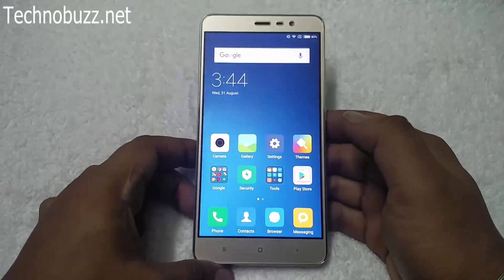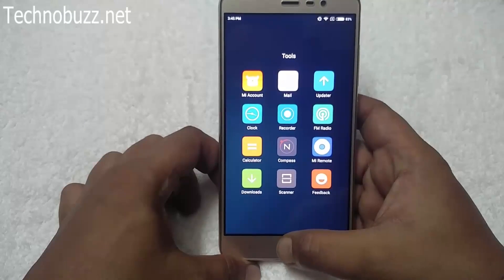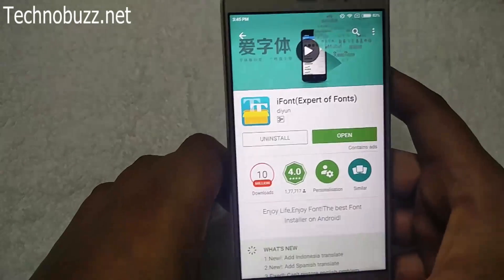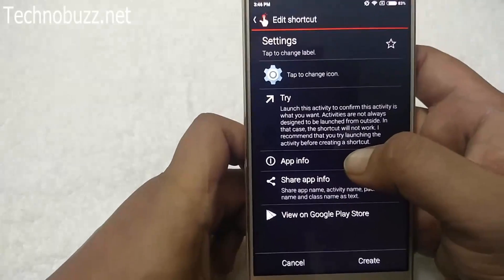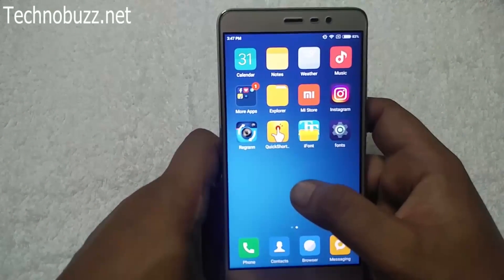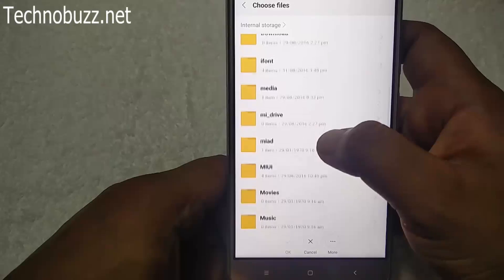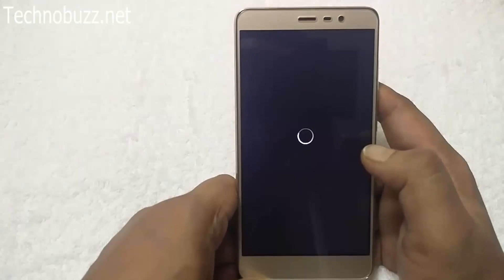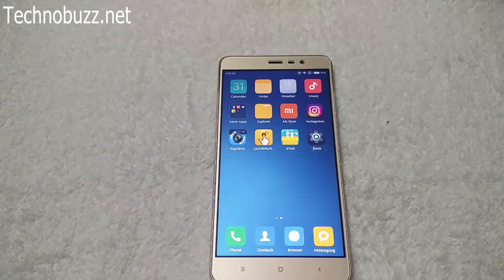Change Font on MIUI 8 - Without Rooting [HOW TO]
100 % Working guide to change Fonts on MIUI 8 Xiaomi Phones. No need to root the phone.